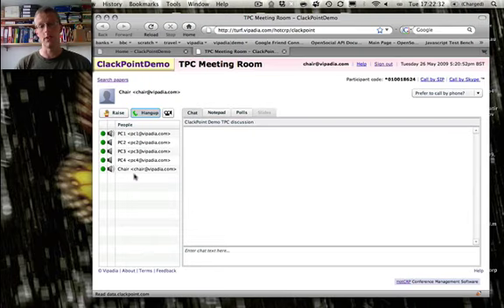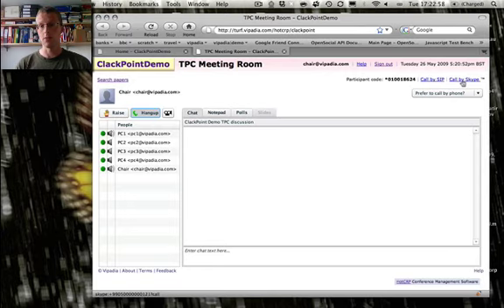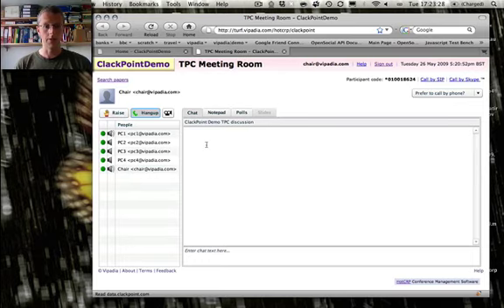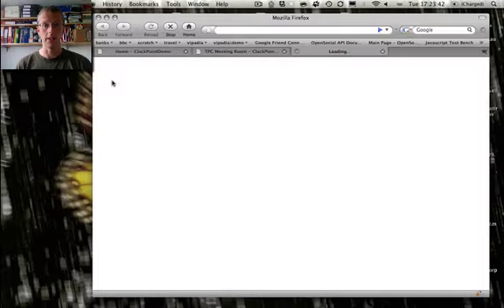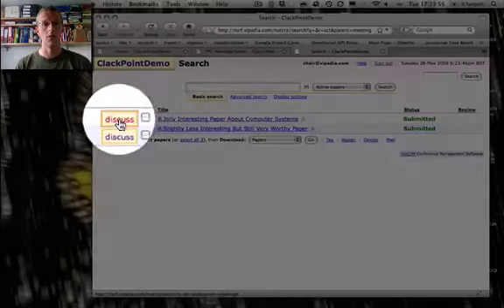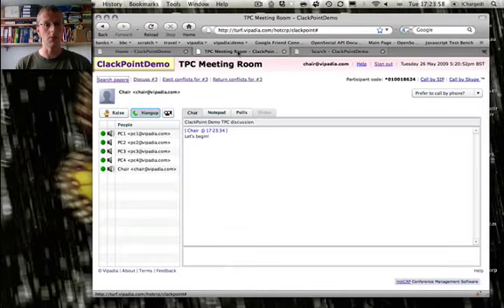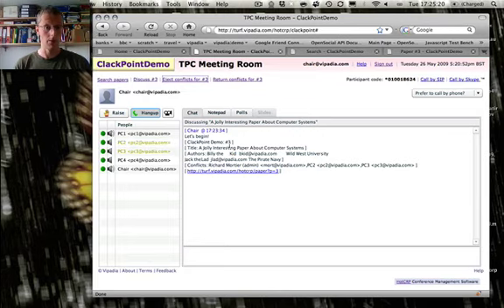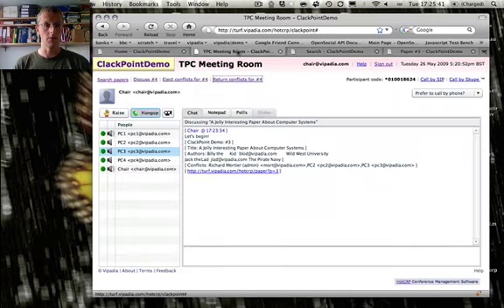Demo of online TPC meetings within HotCRP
A short demonstration of our HotCRP-ClackPoint integration enabling online TPC meetings within HotCRP.  Features for participants and the chair include text, audio and video chat; speaker detection; and 1-click ejection and return of conflicted participants from the audio-conference only. or mailto: for more information.